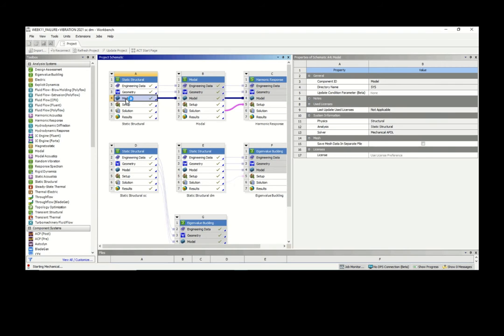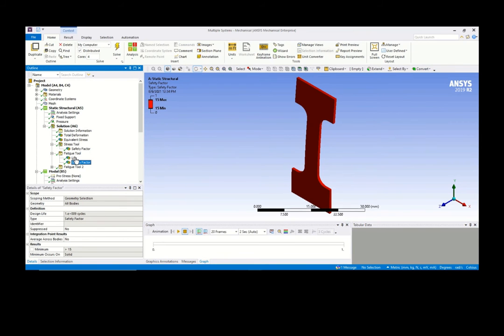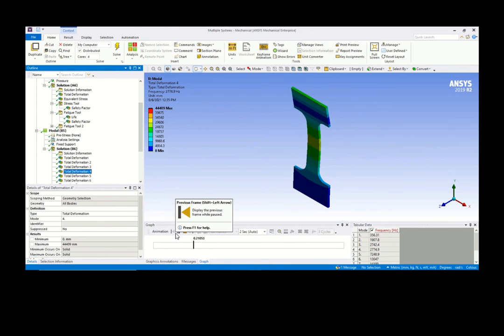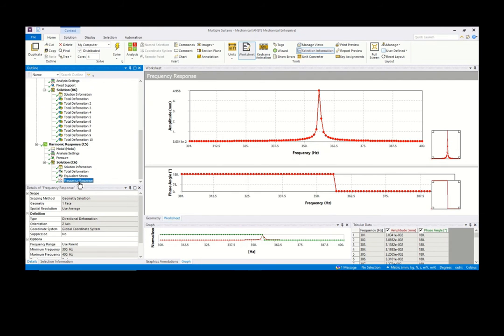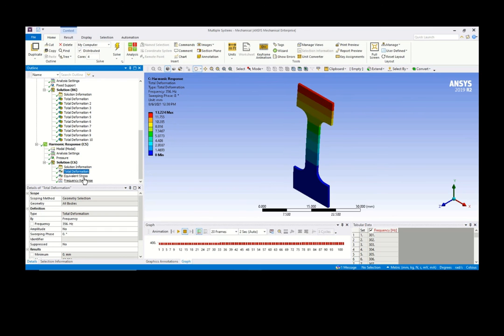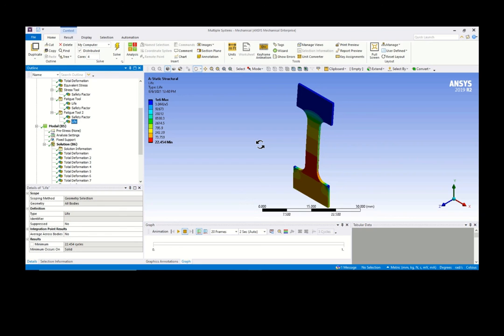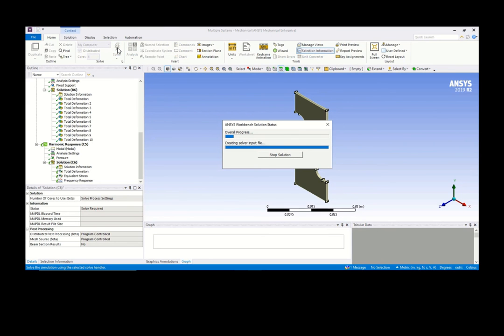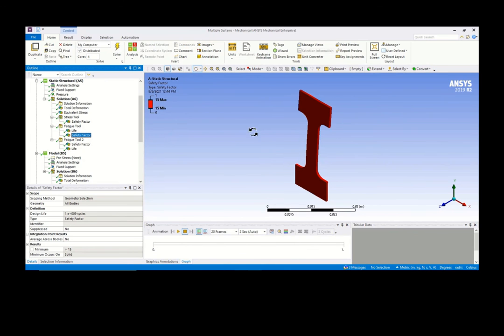KIG3014-FEA 11-Vibration Analysis PBL10